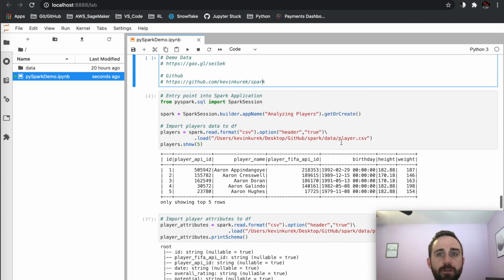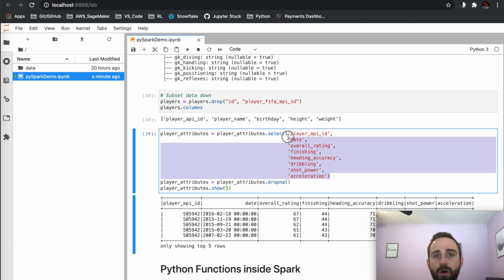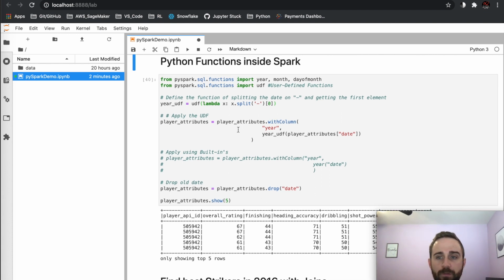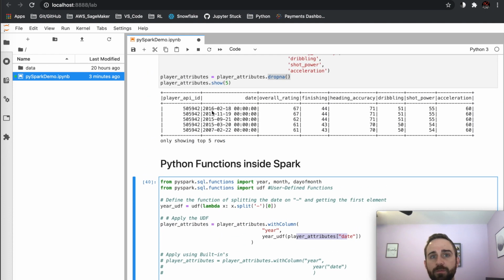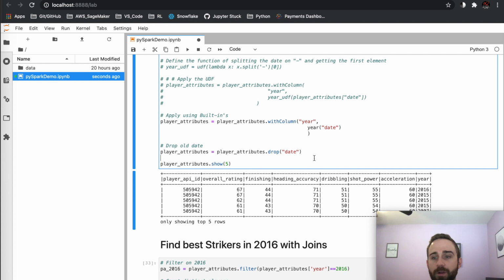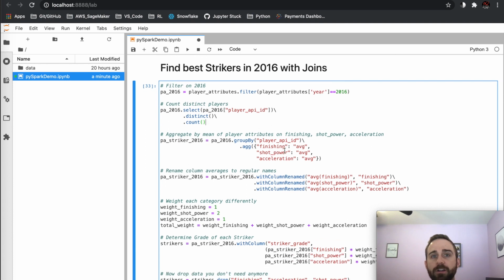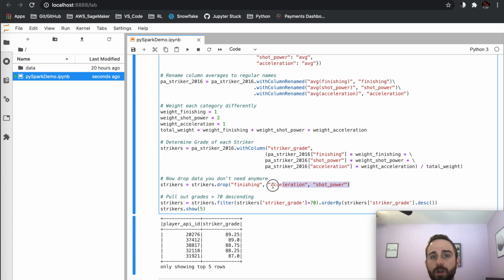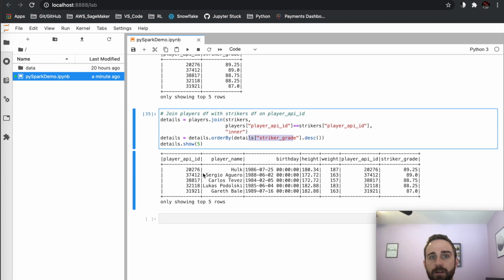PySpark + Jupyter 3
Using PySpark to write udf's and dataframe joins